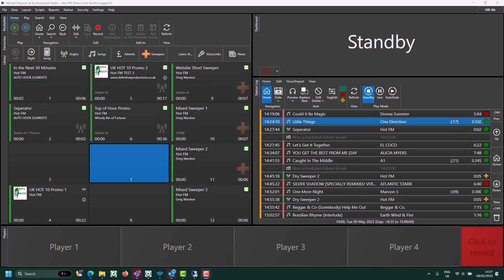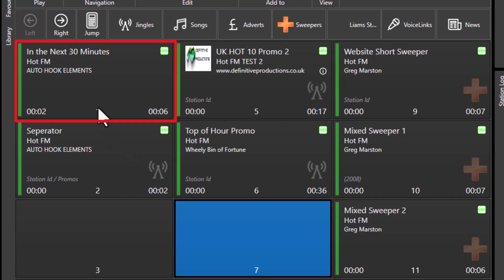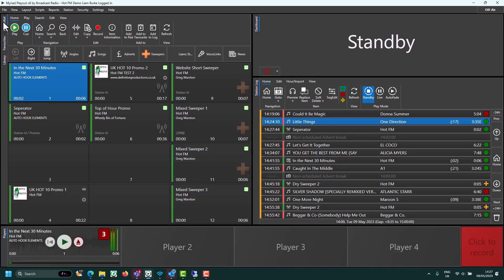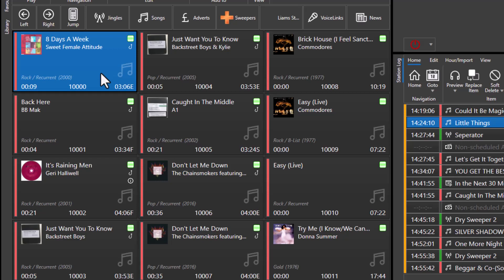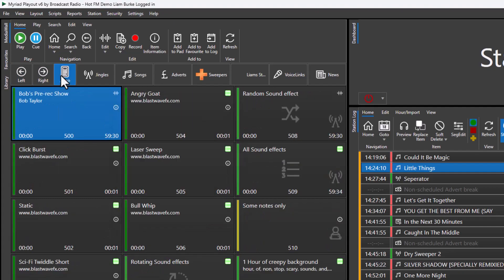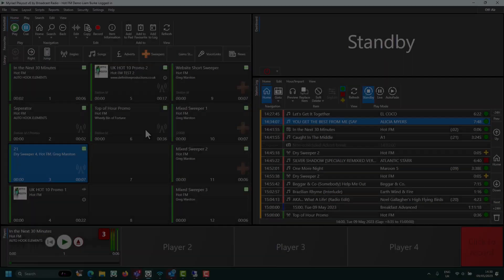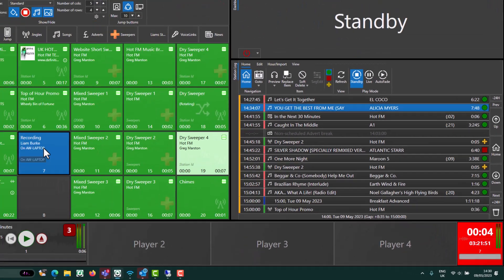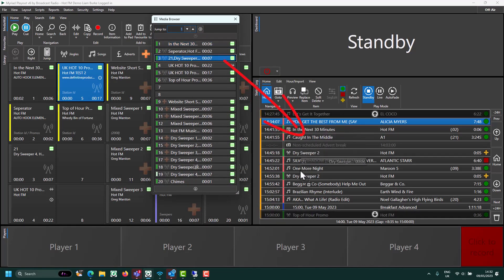Media Wall Overview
The Media Wall in used to add a browse content on your Myriad 6 Playout system. This video gives you a brief introduction to the Media Wall.